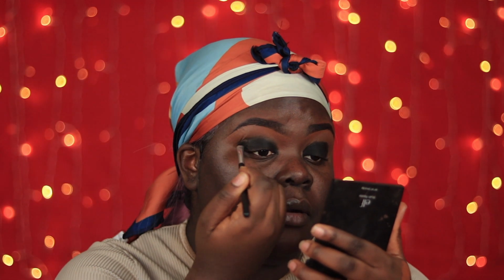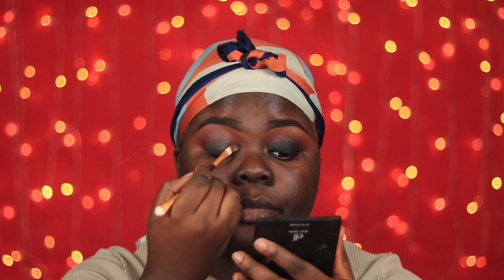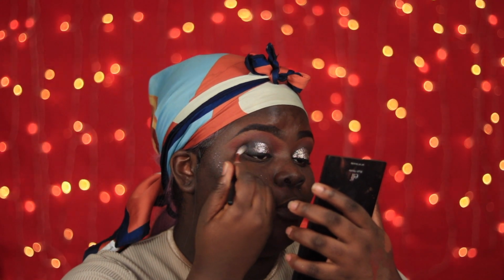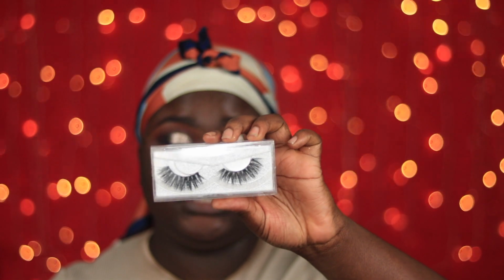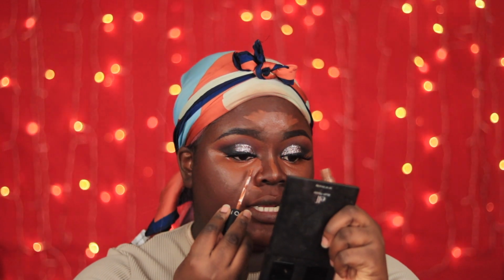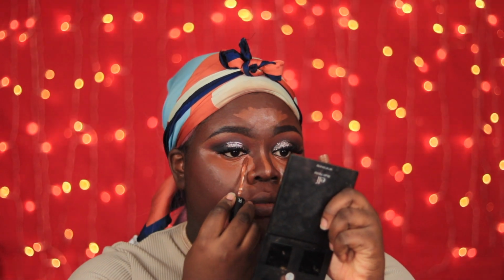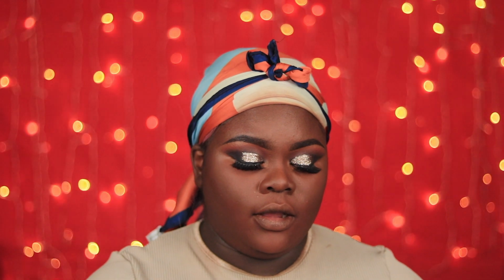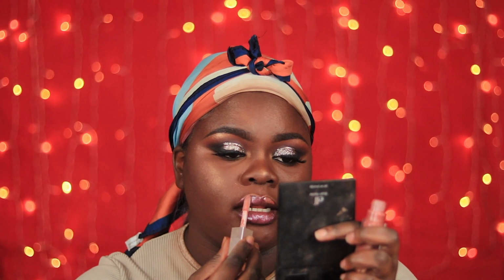CHIT-CHAT GRWM || 2018 GOALS, CHANNEL GOALS, WEIGHTLOSS || Titi Talks TV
Hey Lovelies,
Happy new year !! I am so excited for 2018 !! Today's video is a GRWM video where I talk about my goals for 2018 while getting super glammed up ! I hope you all enjoy this video

Titilayo
xoxo

Let's be friends:
Snapchat where all the fun happens :): mojoyin